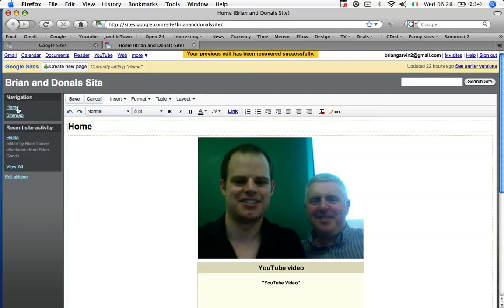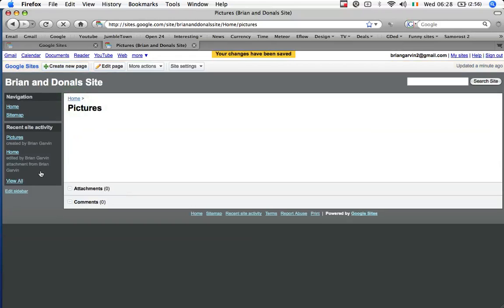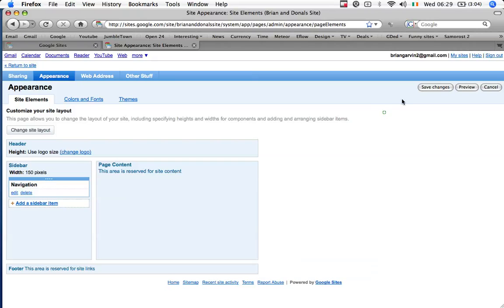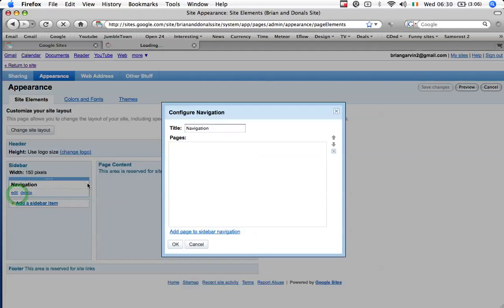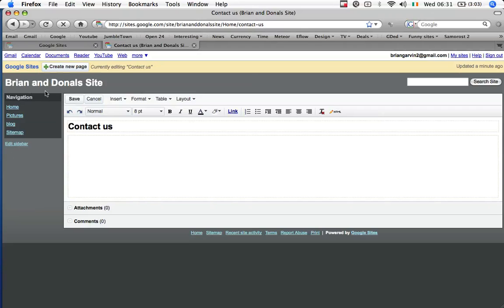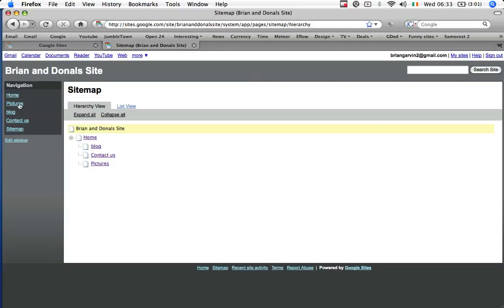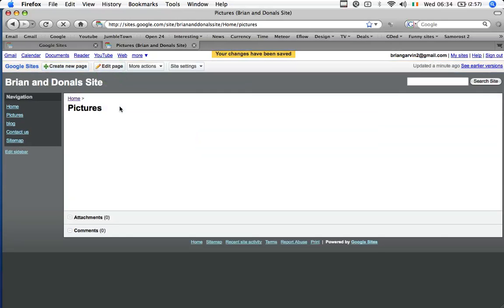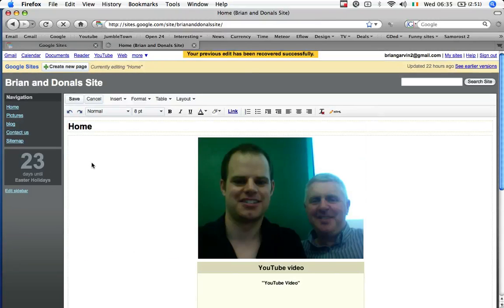Google Sites tutorial for GDED - Video 2